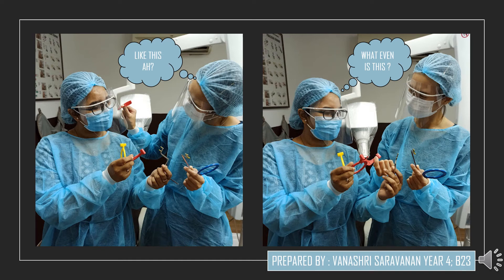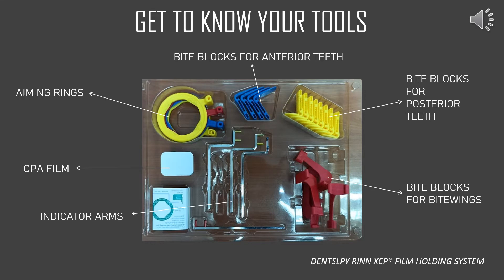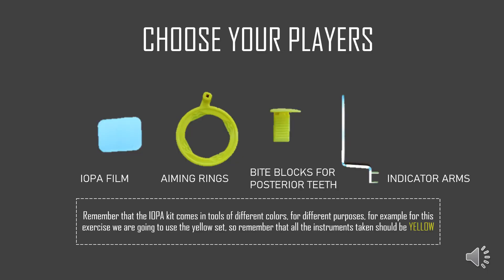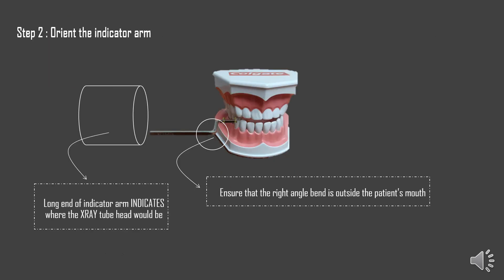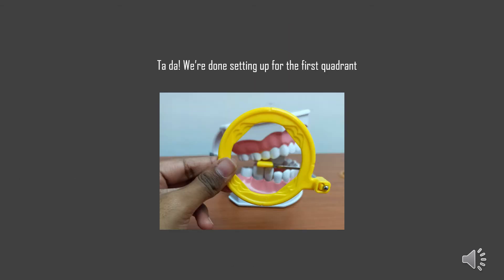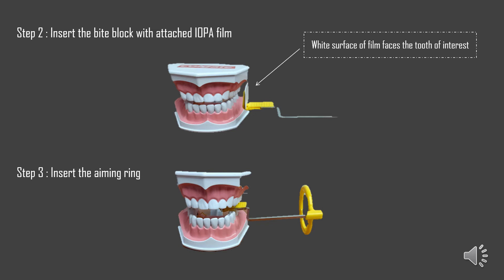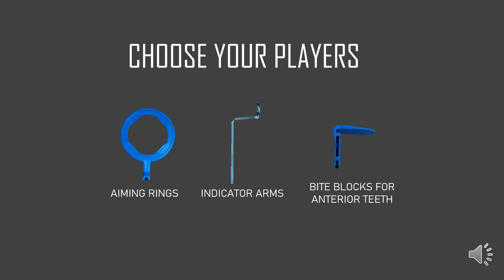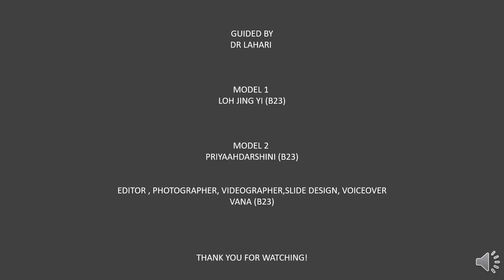STEP BY STEP GUIDE TO BE A PARALLELING MASTER!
A video prepared by Ms Vanashri Saravanan, year 4 PIDC student. This is her simplified version for understanding paralleling radiographic technique.